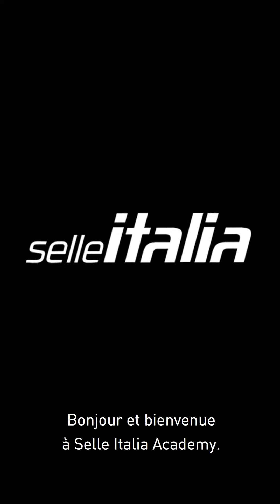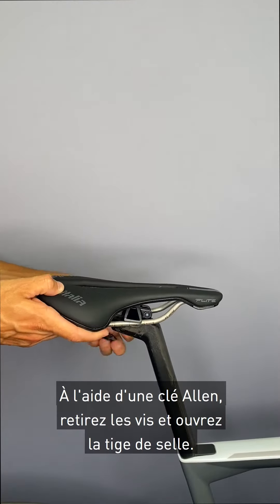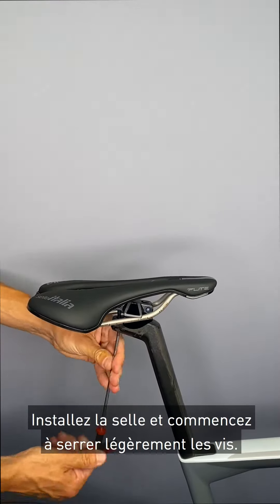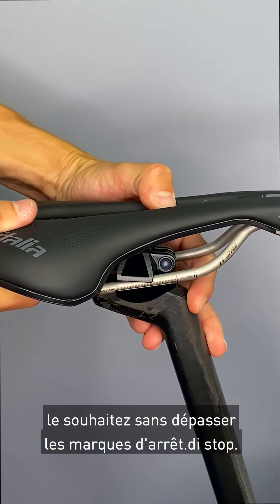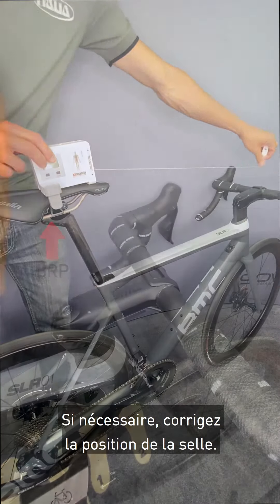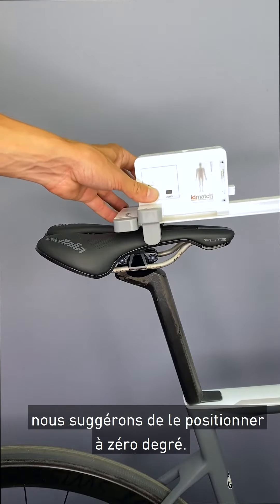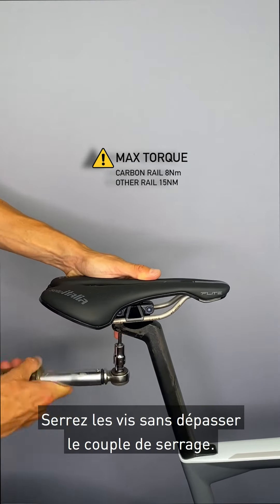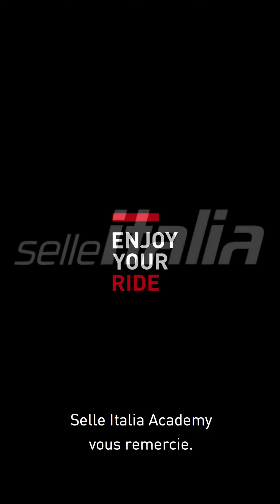Selle Italia Academy: How to mount a saddle (francais)